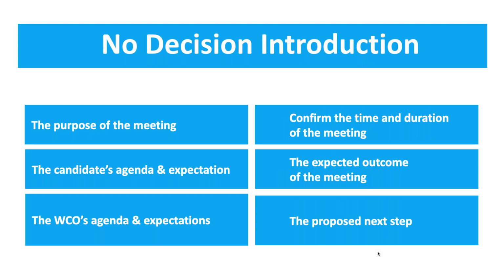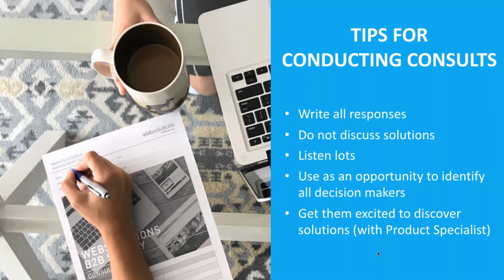WebSolution Bingo: Week 5 Conducting the Consultation